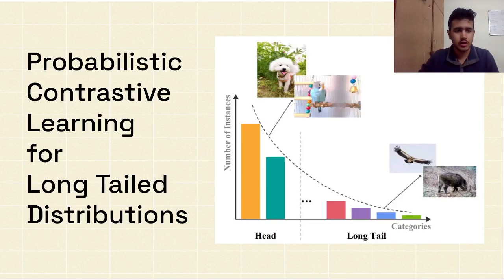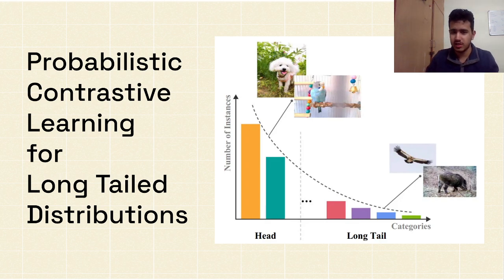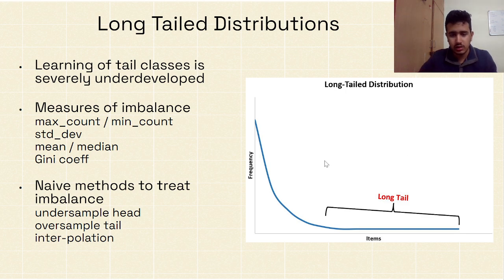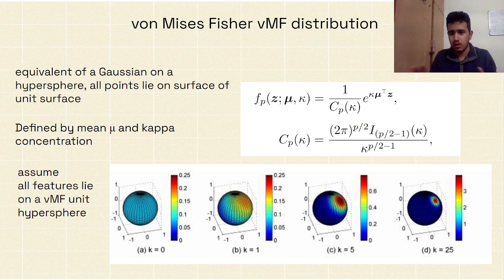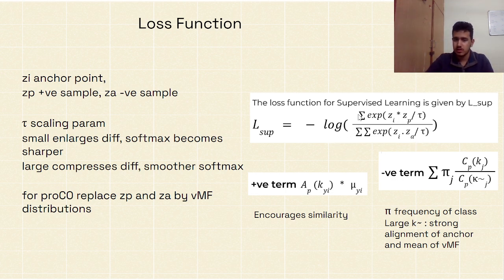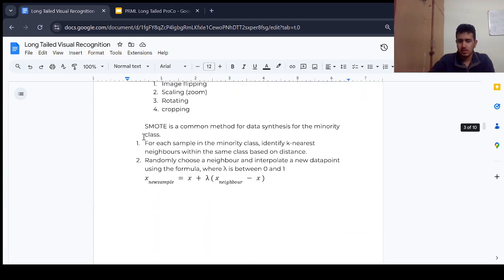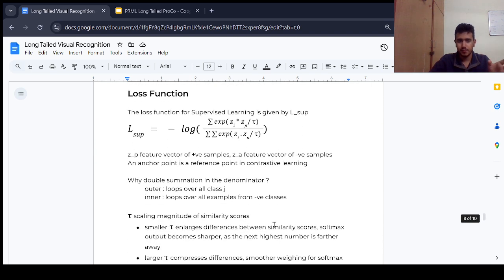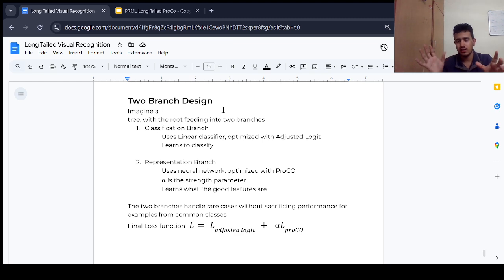Long Tailed Visual Recognition Take1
Well, was bored
Didn't want to play cards, so did a small video explaining a paper on Long Tailed Visual Recognition by the Tsinghua University, that I got to read under PRML, which is an elective offered by Prof. Amit V for final year undergrads at IIIT Jabalpur.

Initial idea was for me and Prajwal to have a conversation and explain the paper to each other, which would be fun for the audience as well
Well I'll definitely increase the volume on OBS for the next recording